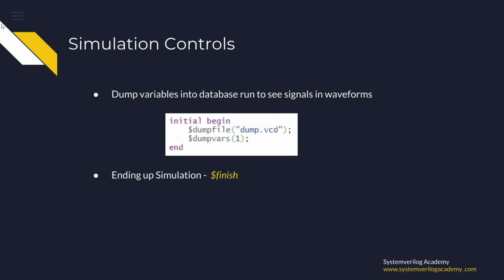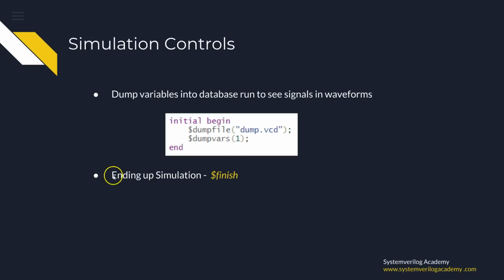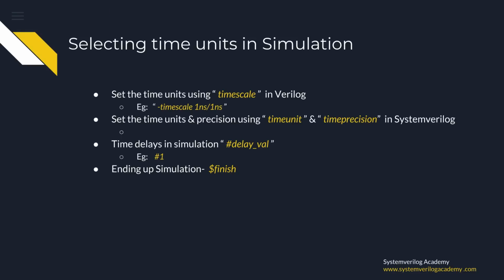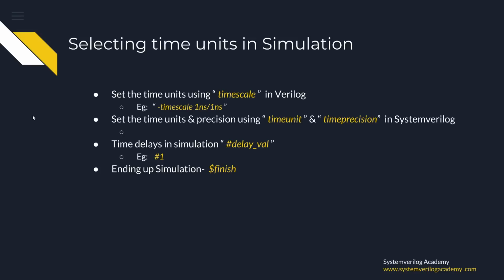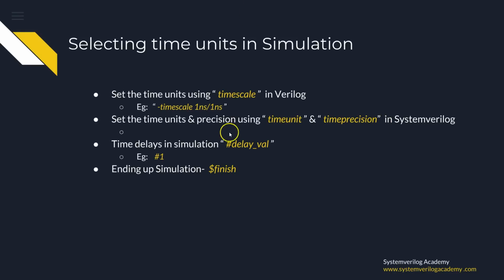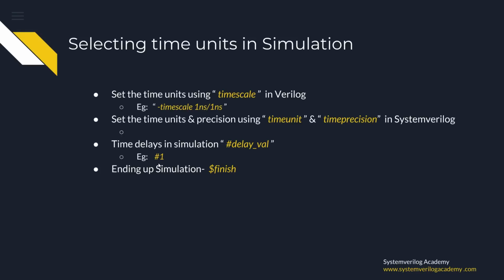Course: Systemverilog Foundations: L10.2 :Simulation Controls